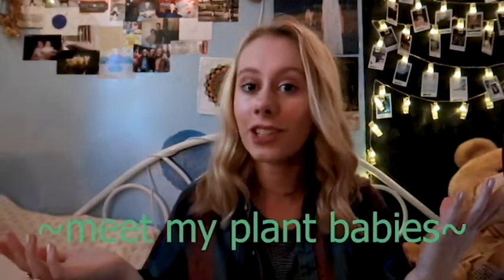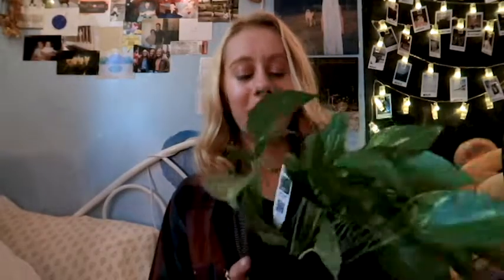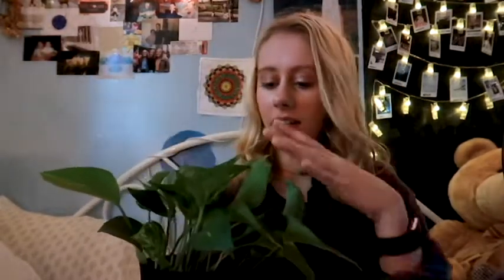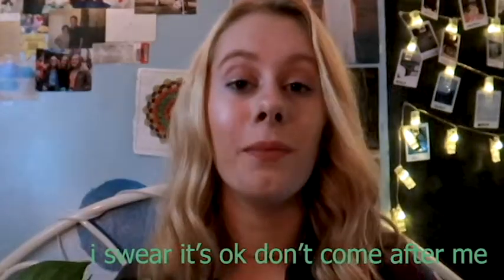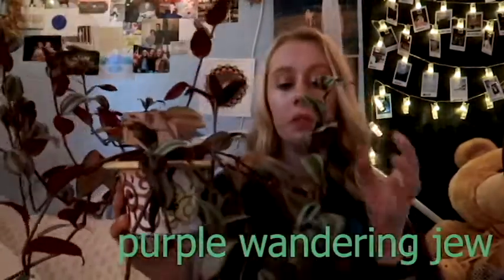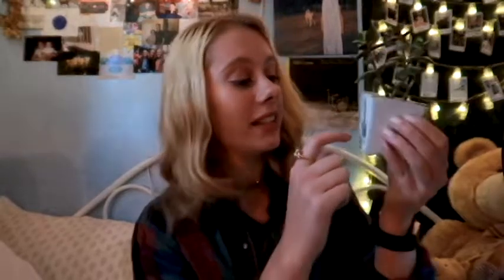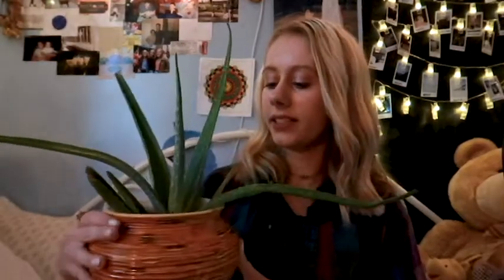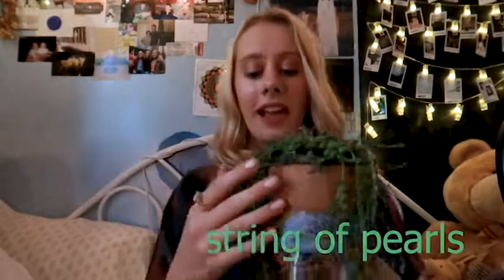~meet my plants~ 🌿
hey I hope you're having a great day ! I was a little unsure of this video idea but it was really fun to make and I enjoy watching videos like this so here you go !

new videos on Tuesdays!